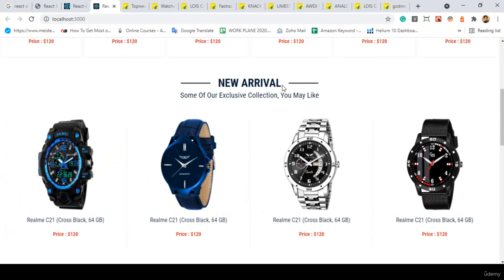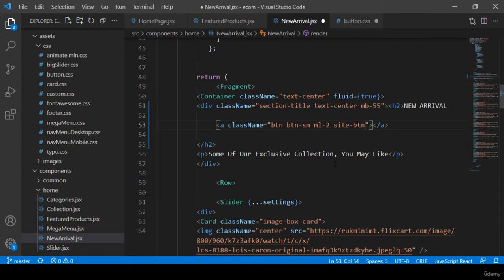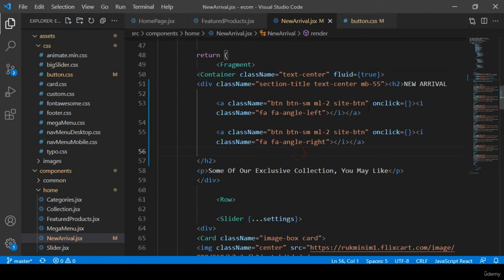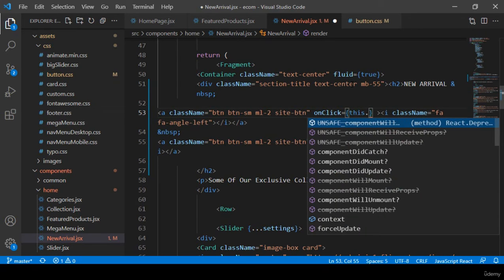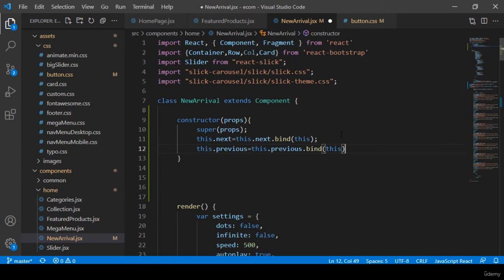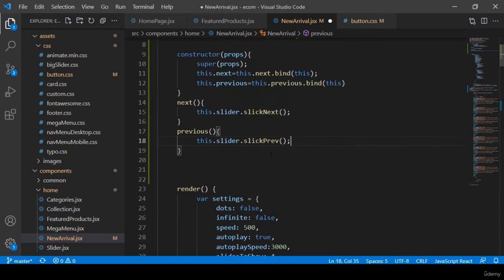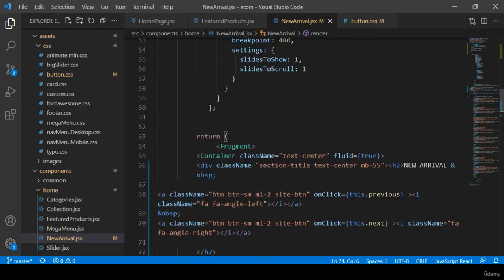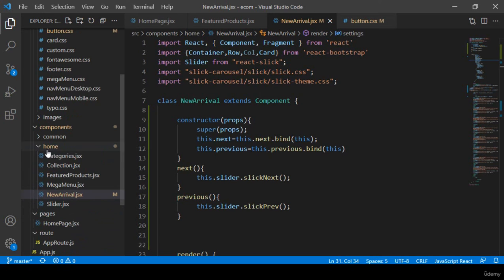007 New Arrival Slick Carousel Part 2